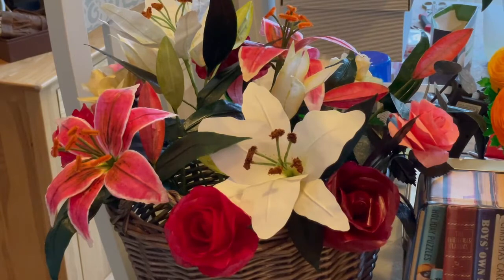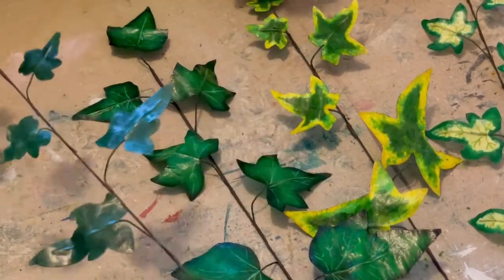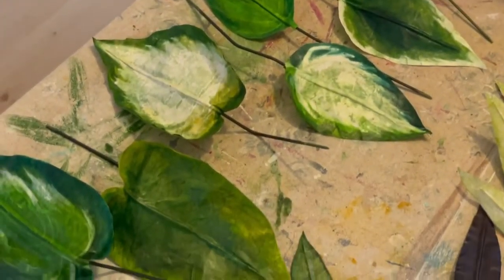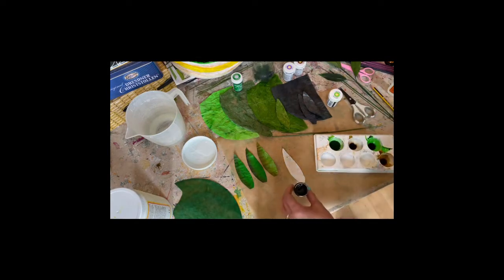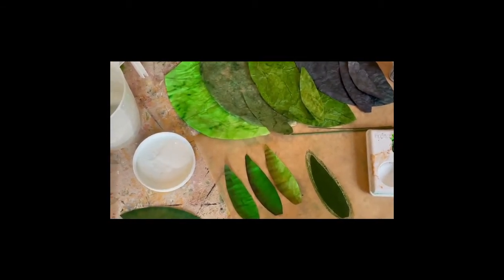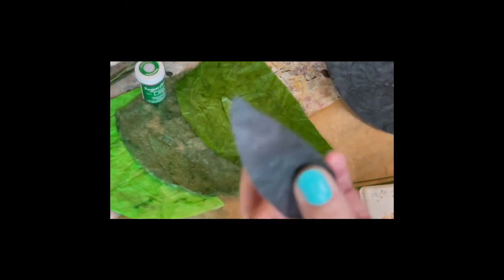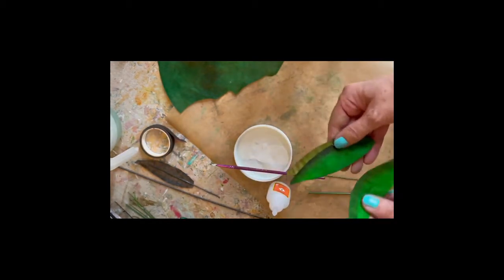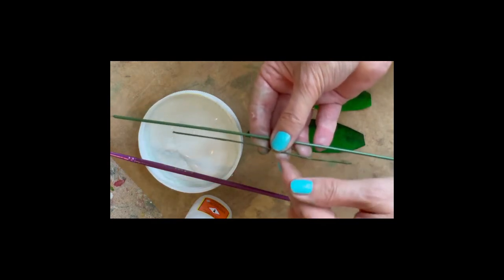Coffee filter foliage video one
Hello! this is the first of two videos showing how I made a few foliage varieties using coffee filters and icing gel colouring. Whilst working on a bouquet I'm doing as a birthday gift I knew I needed some foliage to bring the flowers in the bouquet together. In this video I take a basic leaf shape that I have used before for the leaves of small lilies - and made generic leaf shapes in different colours. Using the same pattern I then show how to make eucalyptus leaves with the addition of corn flour! and finish with a second variety of eucalyptus leaf. Throughout I share some tips on how to use the icing gel colours to get different looks.
I have included the pattern that I used in case you wish to use them too.

0:00 Basic leaves
25:04 Green eucalyptus
45:24 Blue eucalyptus